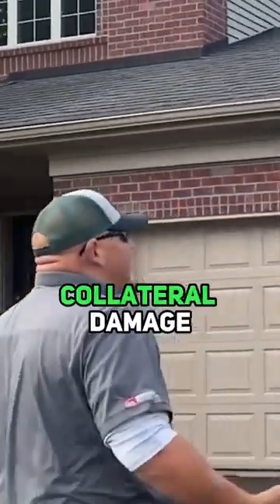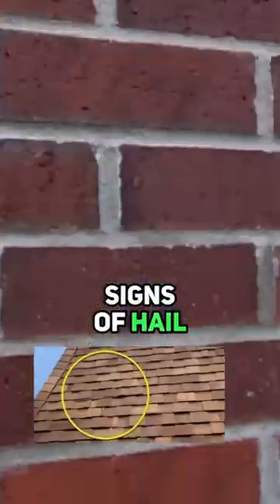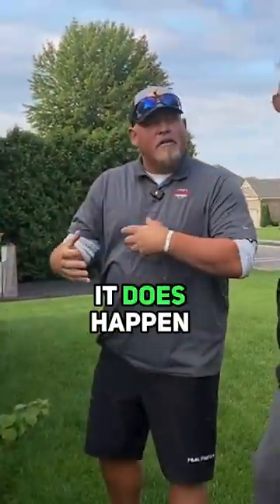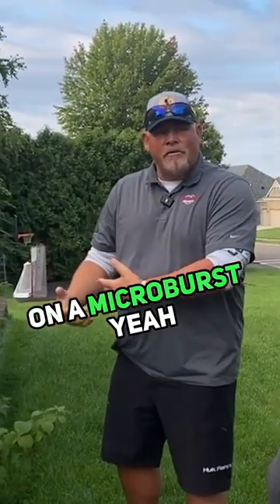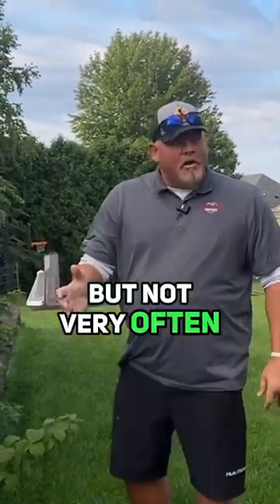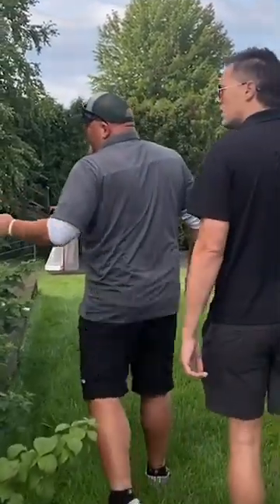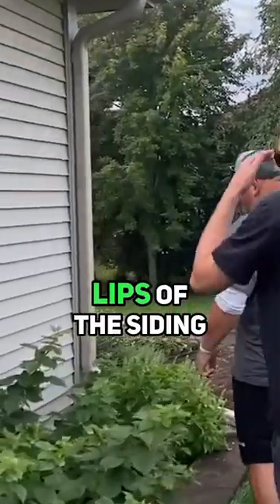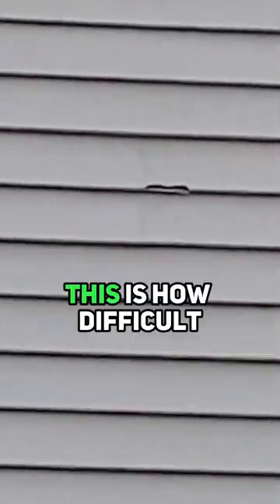Dan Walrack gives Tim the rundown on what he looks for when doing a damage inspection. w/Dan walrack